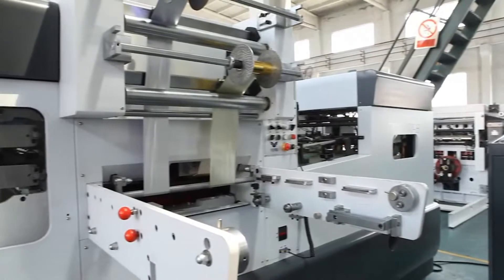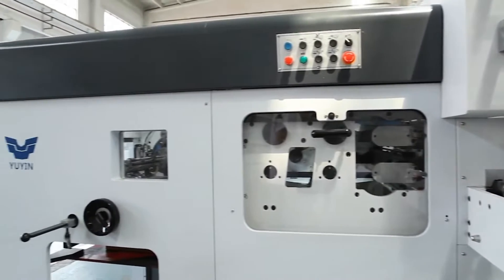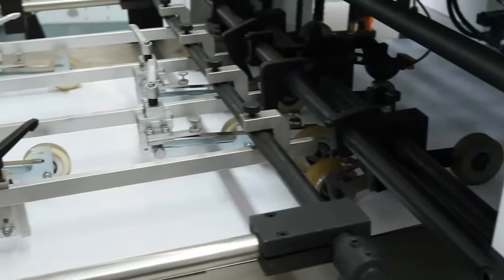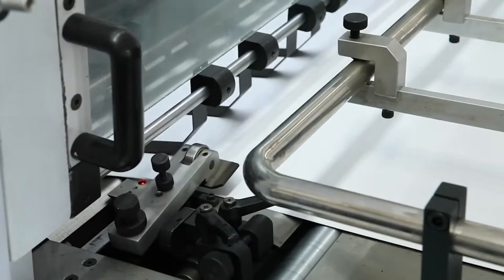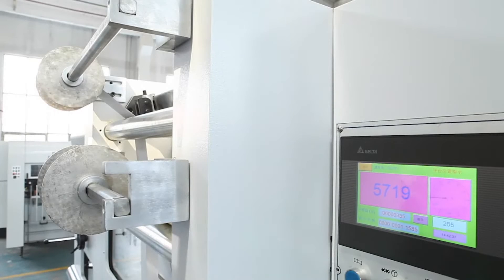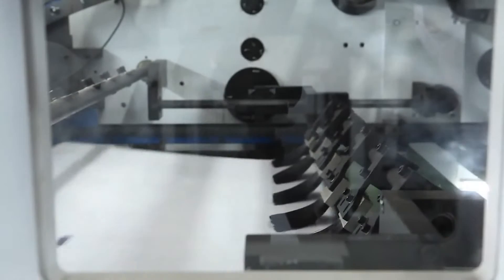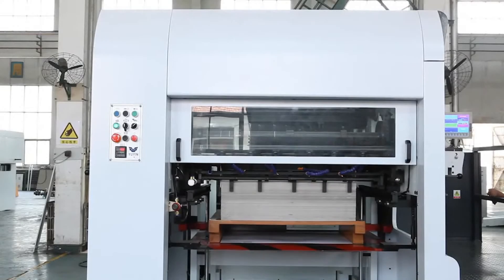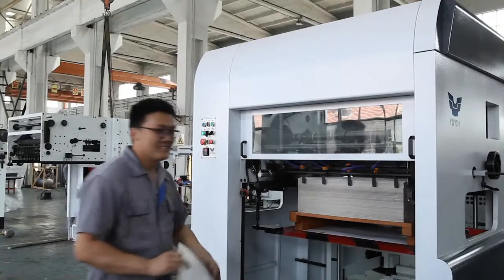TYM800H Automatic foil Stamping and Die cutting machine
TYM800H Automat wykrawający i do tłoczenia na gorąco folii